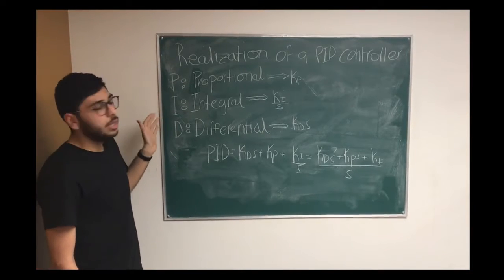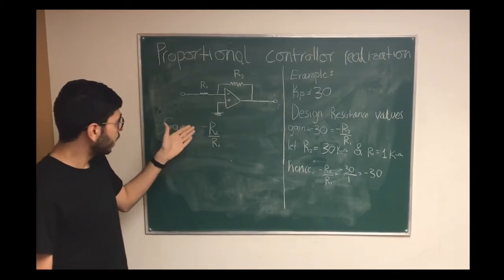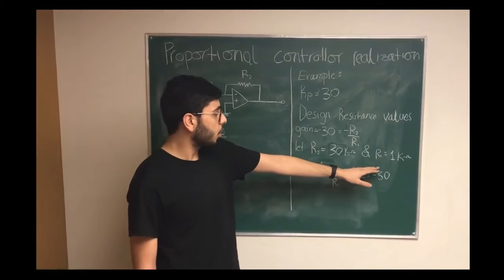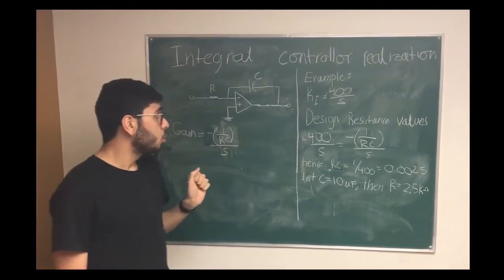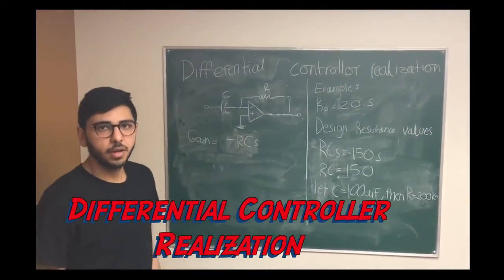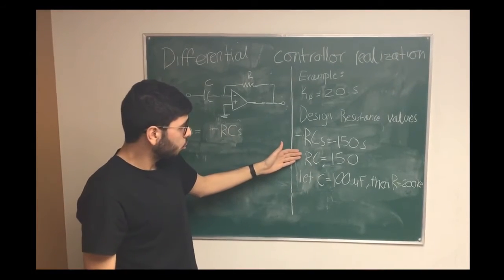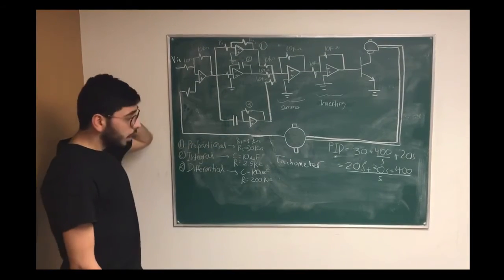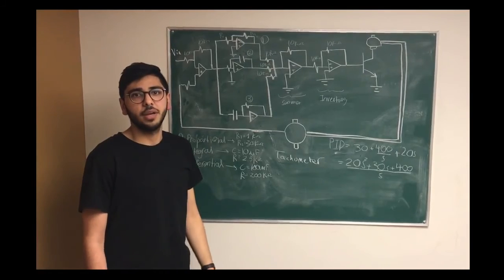ELG 4157 Realization of a PID Controller